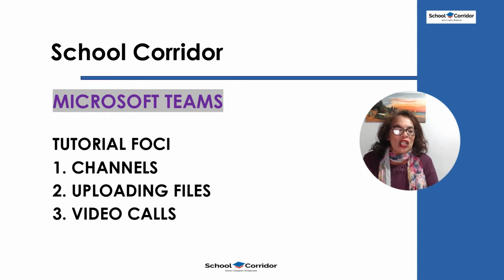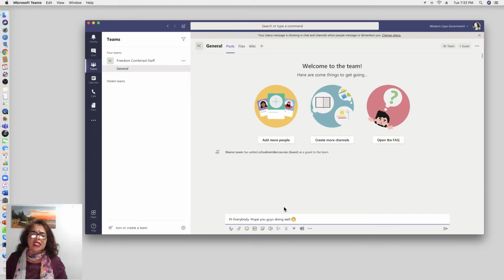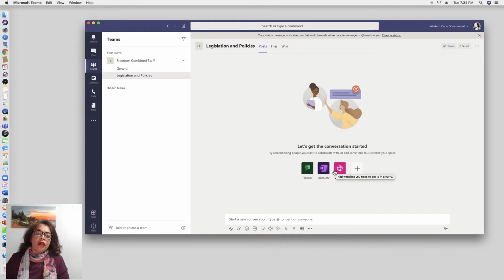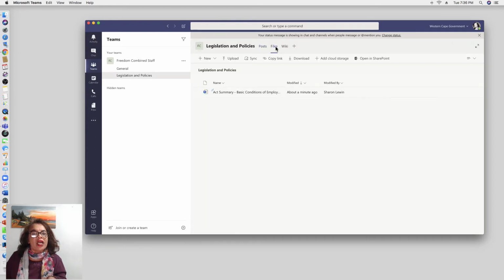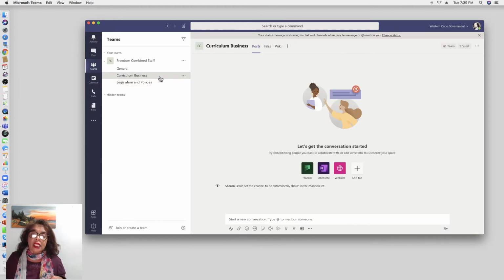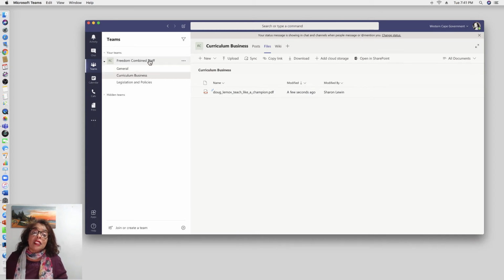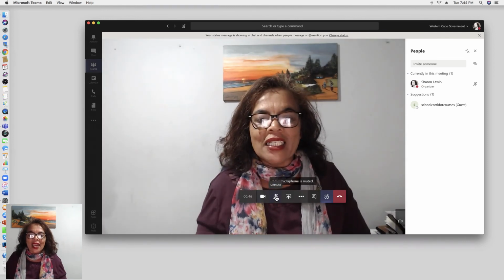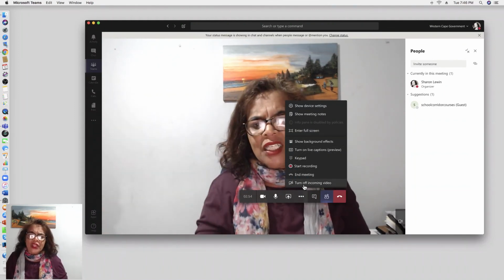Tutorial on setting up Channels in Microsoft Teams for South African teachers.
Channels in MIcrosoft Teams is easy to set up if you follow this tutorial on Microsoft Teams. Beginners and new Office 365 users will find this tutorial useful.

Here is Tutorial No. 3 on Microsoft Teams. This is an edited version of the livestream.

The School Corridor Channel is here to grow, inspire and empower you as leaders at schools or anywhere else.

The content will cover three streams:

Talks and presentations on leadership research, qualities of great leadership and how you can help yourself grow to become a great leader. Personal well-being will also be a focus.

The second stream will focus on interviews and book reviews.

The third stream will focus on instructional videos on web tools, starting with the Google Apps Suite.

We want to Think Fresh, Do Different.